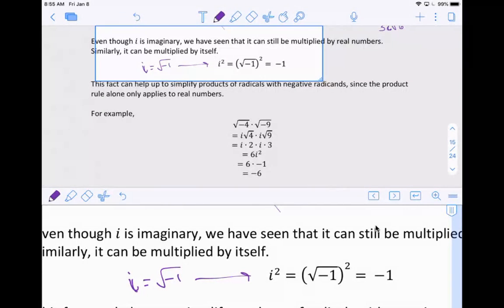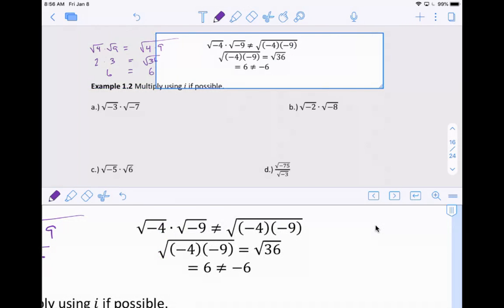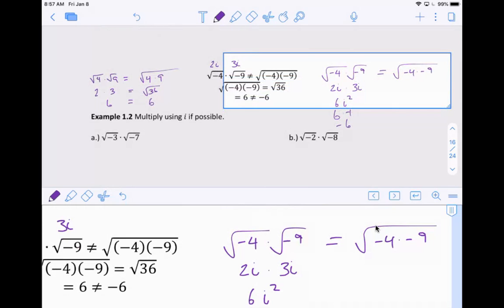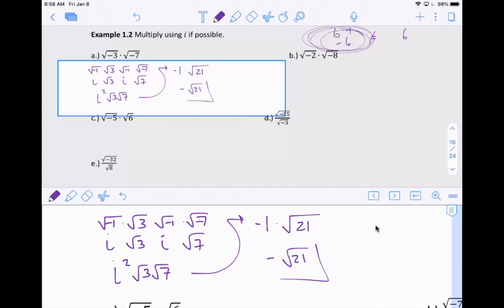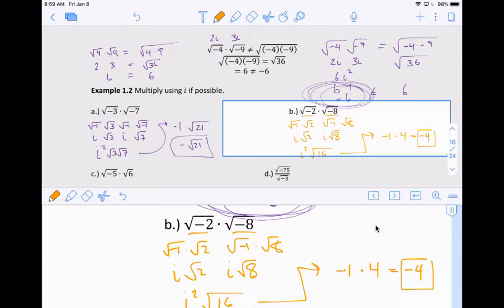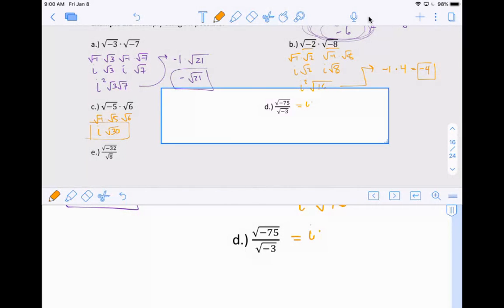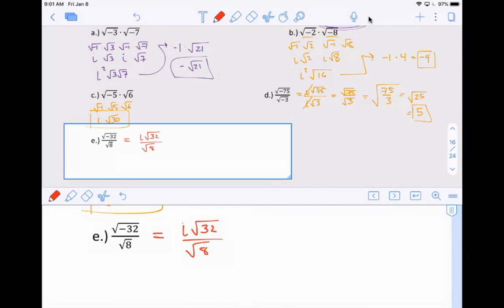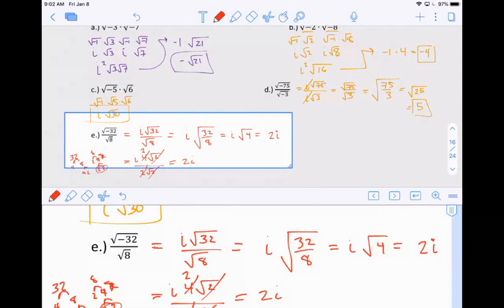CP 8.5 Video 3 Complex numbers